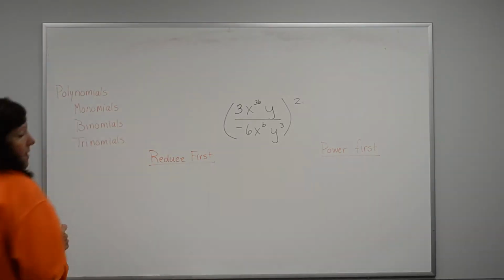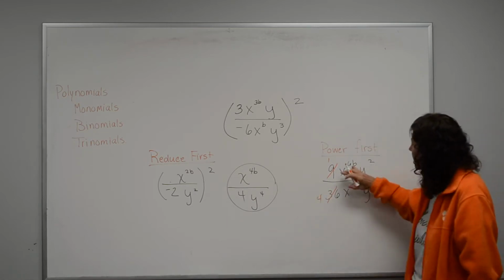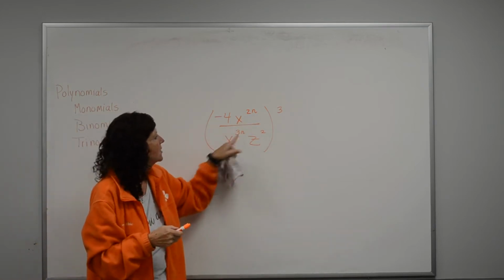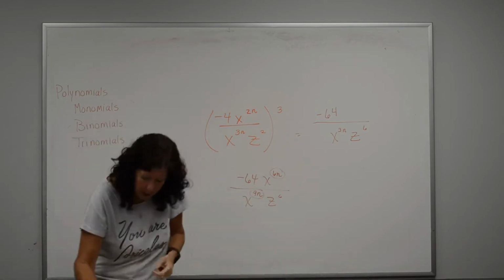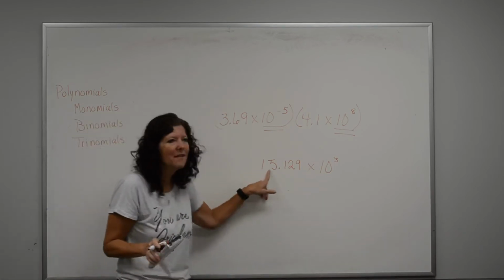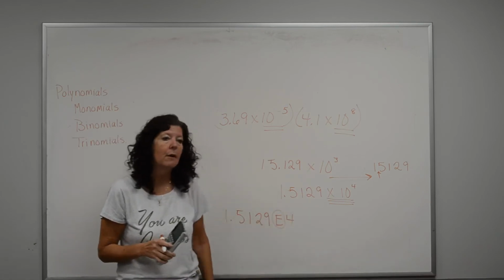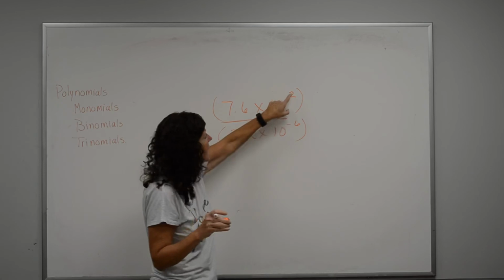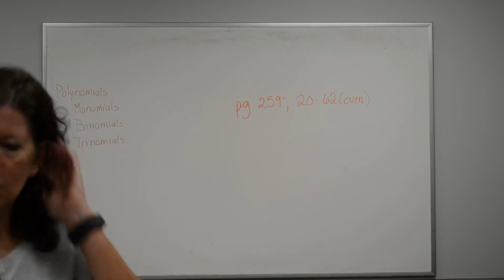2. October 22, 2020